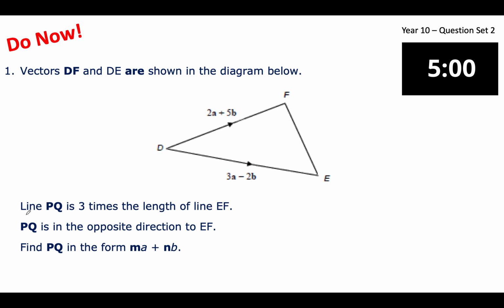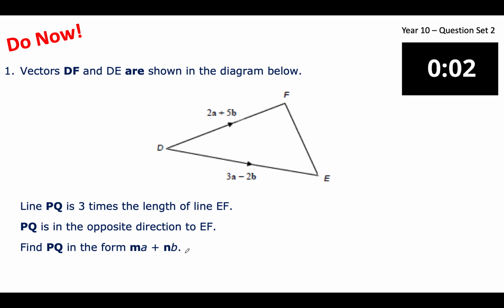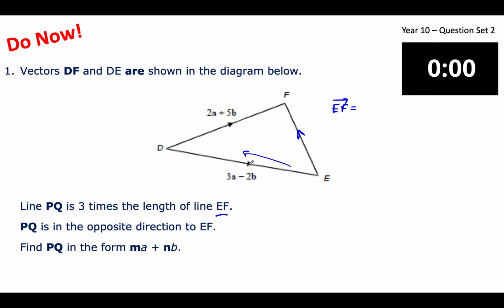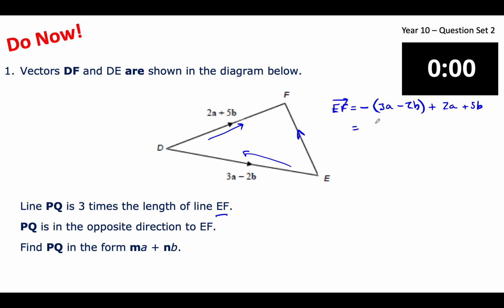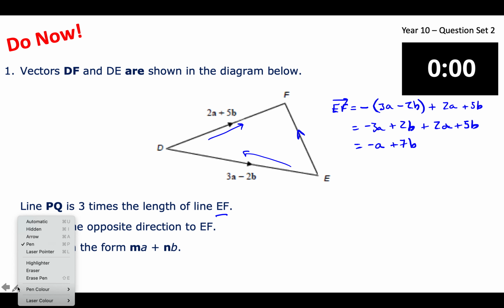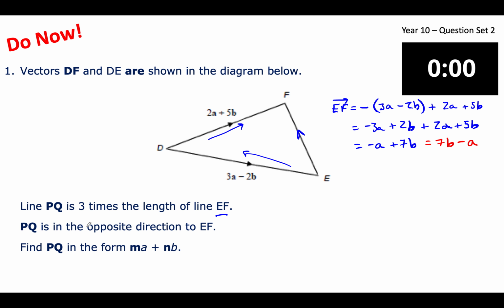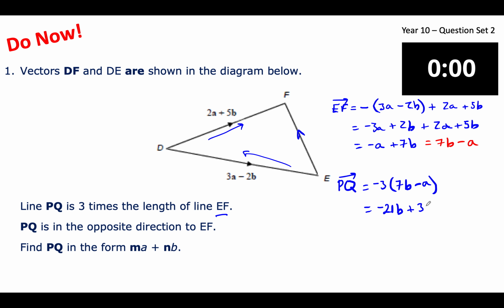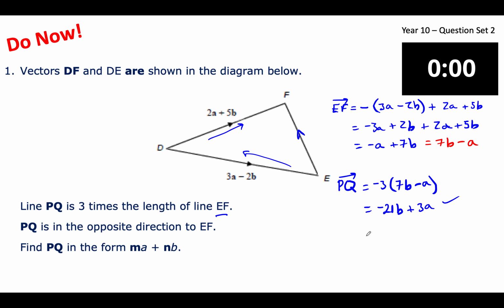Do Now - Yr10-2